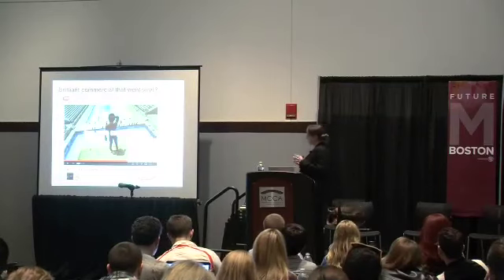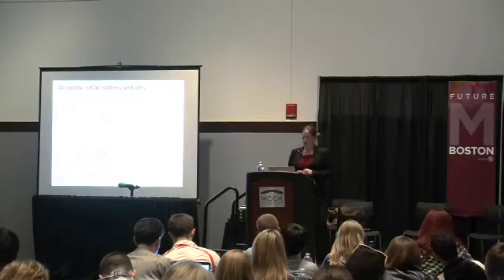Mythbusting: Engineering a "Viral" Video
FutureM 2013 session with Pixability

No matter how you do the math, there's no ROI on a video with no views. You just have to make your video go 'viral', right? But counting on a video to go viral is not so different from planning your income from lottery scratch ticket returns. Virality on YouTube is often misunderstood and myths abound. It's a properly engineered video that drives views, amplifies content sharing, and generates widespread community interaction. Look behind the scenes of recent video hits with Bettina Hein, CEO of Pixability, as she discusses the importance of content planning, digital strategy, metadata, seeding, humor, production, community, social, analytics and YouTube in making videos viral.

Speaker:

Bettina Hein
Founder and CEO, Pixability, Inc.